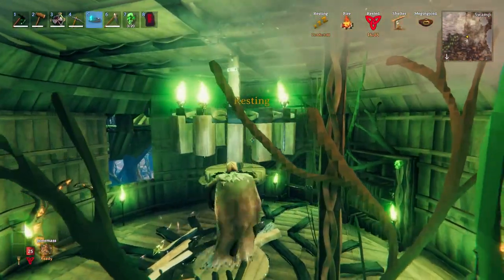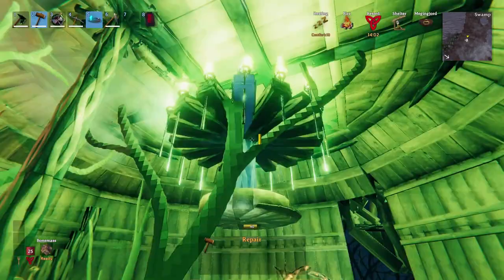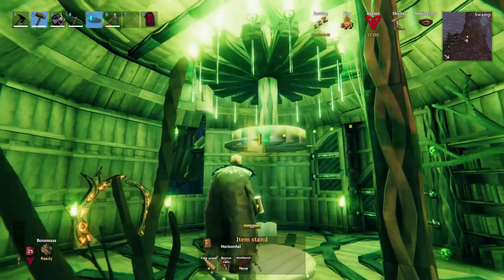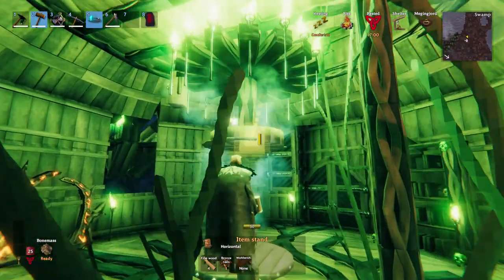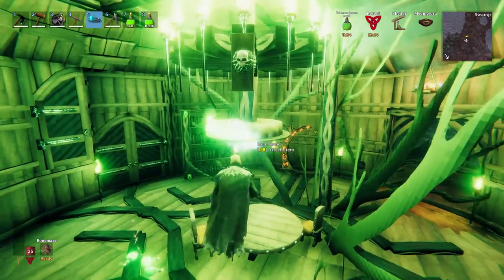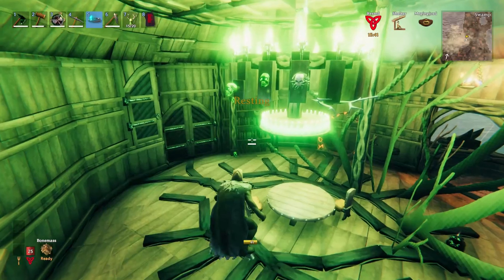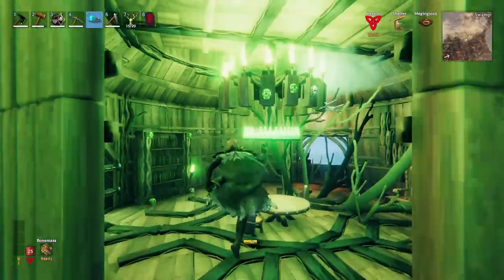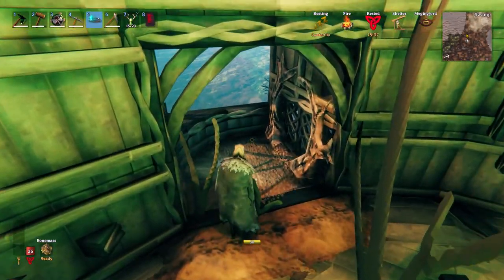How To Make a Torch based Chandelier Tutorial Video + NEW BUILD Teaser!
STAY TILL THE END FOR THE BUILD TEASER!

A short and to the point tutorial video about incorporating standing torches into your chandelier.  Making a torch based chandelier is easier than you think!